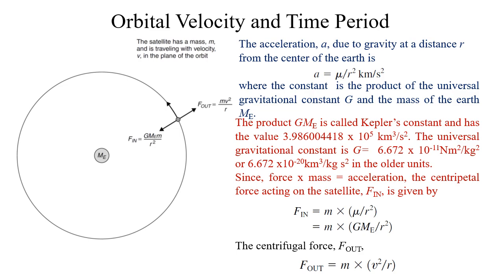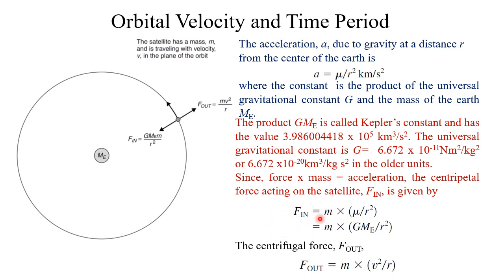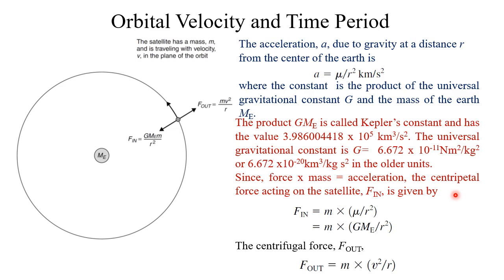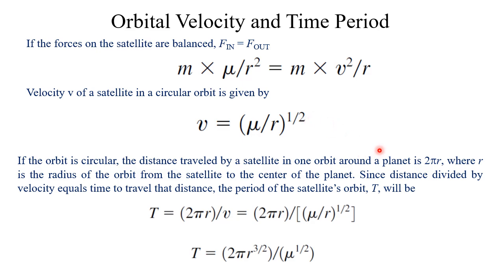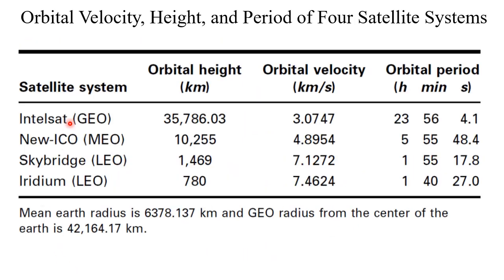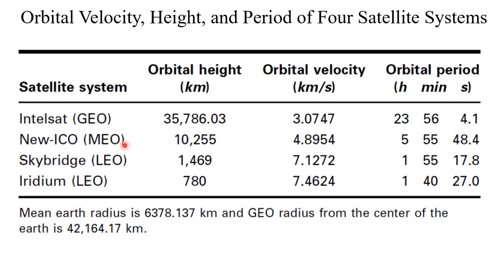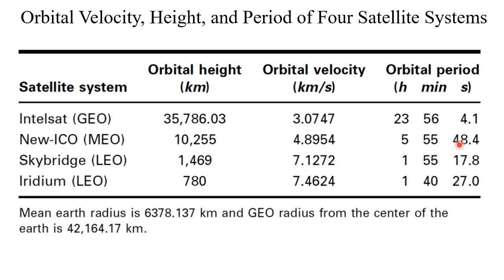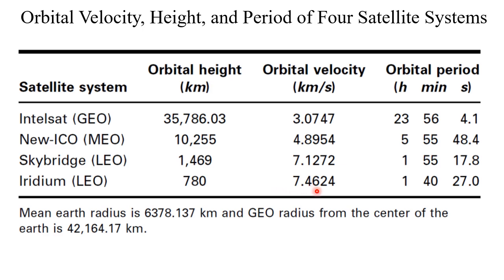PE EC701B module 2 - 1 orbital velocity and time period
Orbital velocity and time period